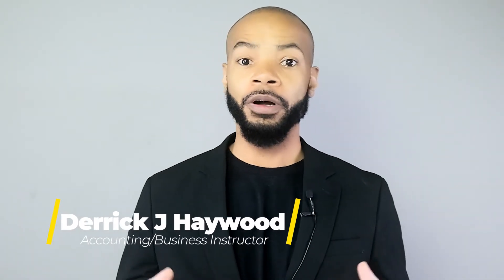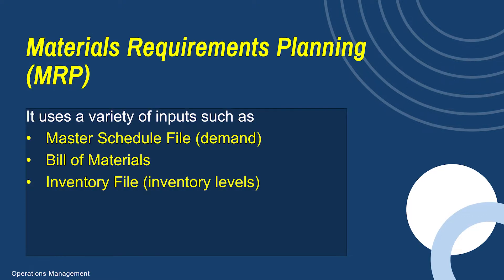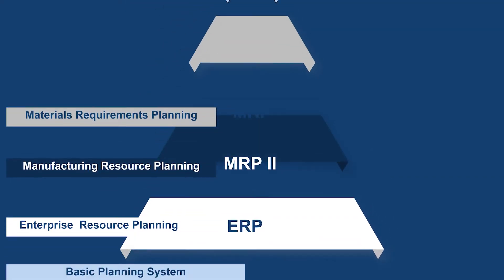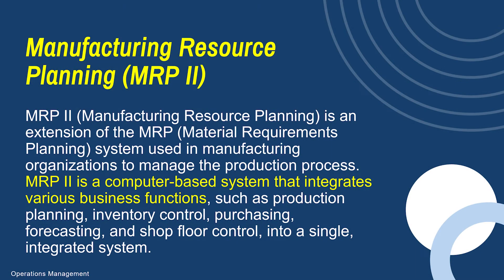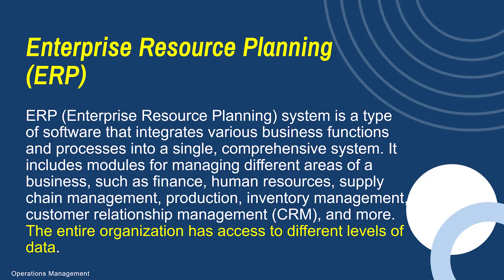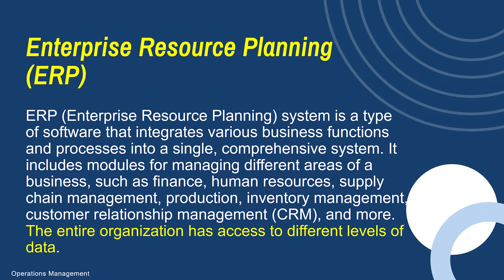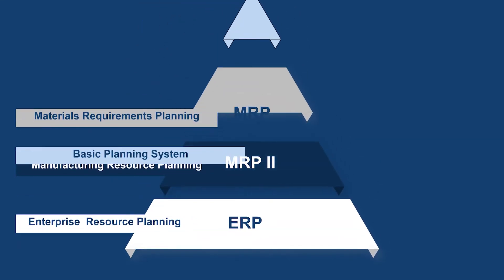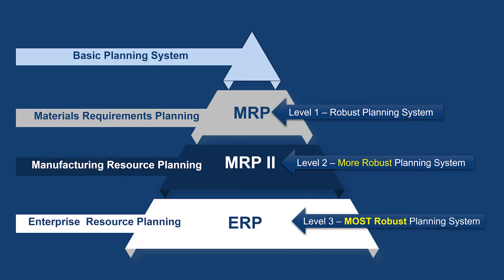MRP vs MRP II vs ERP - A Comparison of Planning Systems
MRP (Material Requirements Planning), MRP II (Manufacturing Resource Planning), and ERP (Enterprise Resource Planning) are all systems used to manage the manufacturing process.

MRP is a computer-based system that calculates the materials and components needed to produce a finished product. It helps manufacturers to ensure that they have the necessary materials on hand to meet production demands and avoid stockouts.

MRP II extends the functionality of MRP by adding modules for other manufacturing functions such as capacity planning, shop floor control, and inventory management. It is a comprehensive system that provides manufacturers with real-time information about their production operations, enabling them to plan, monitor, and control the entire manufacturing process.

ERP is an even more extensive system that incorporates all the features of MRP and MRP II, as well as modules for other areas of the business, such as finance, human resources, supply chain management, and customer relationship management. ERP provides a complete view of an organization's operations, enabling managers to make better decisions, and streamline business processes.

In summary, while MRP focuses on calculating the materials and components required to produce a product, MRP II extends its functionality to include other manufacturing functions, and ERP extends further to include all aspects of the business, including finance, human resources, and customer relationship management. Each system provides increased functionality and a broader scope, enabling organizations to manage their operations more effectively and efficiently.

00:00 Intro
00:33 – Agenda
00:42 – Materials Requirements Planning (MRP)
01:43 – MRP – MRP II and ERP Systems Comparison
02:14 – Manufacturing Resource Planning (MRP II)
03:12 – Enterprise Resource Planning (ERP)
04:33 – Key Takeaways